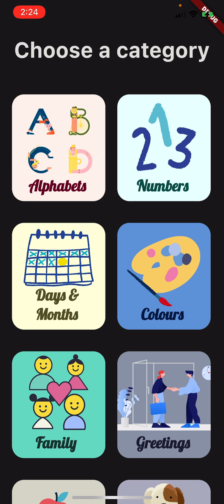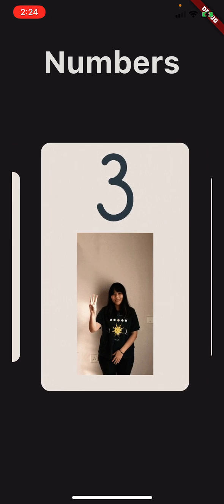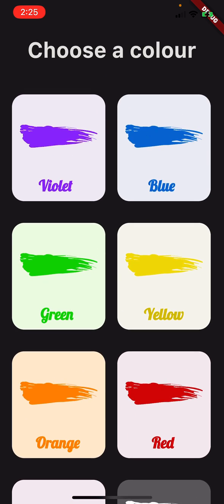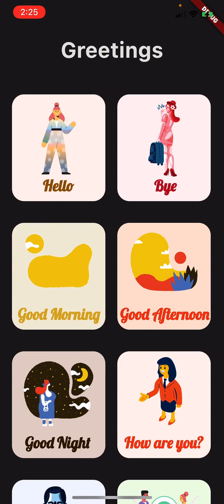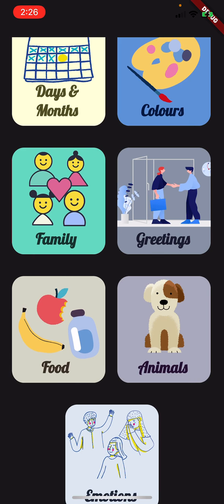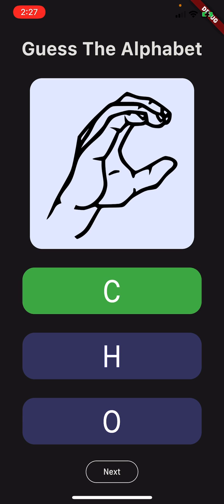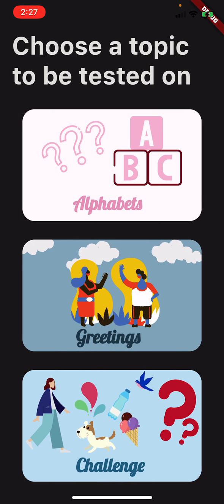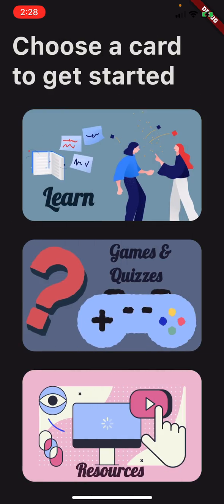Give me a sign - A Flutter Application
Give me a sign is a flutter application which aids people in learning ISL through short videos, games and fun quizzes. This would encourage people to learn ISL so they can interact with people with impaired hearing in a better way.